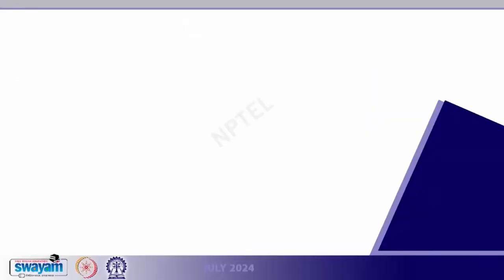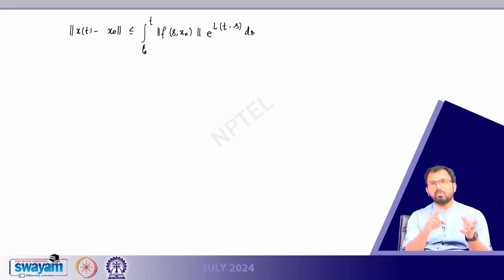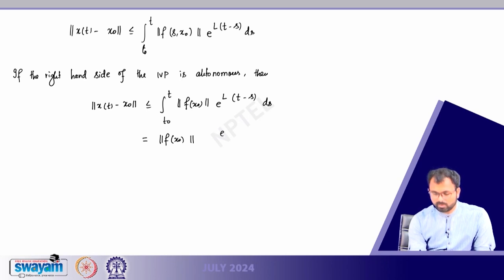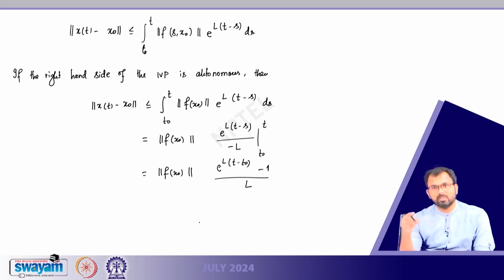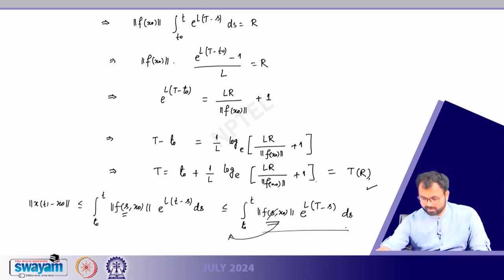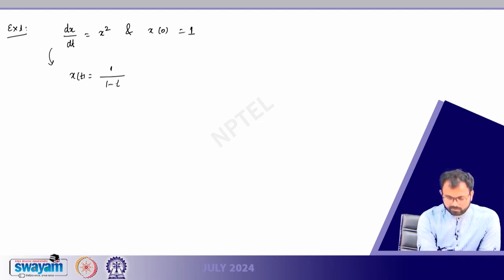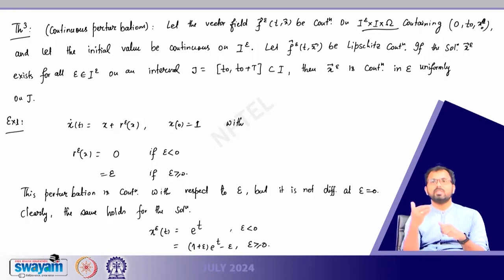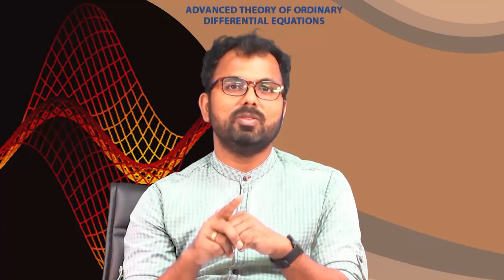Regular Perturbations and linearisation